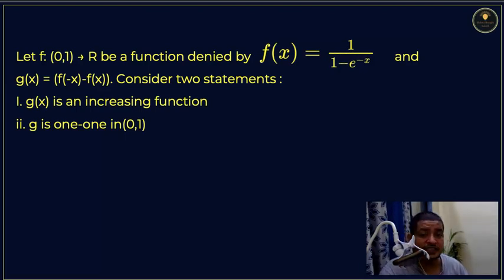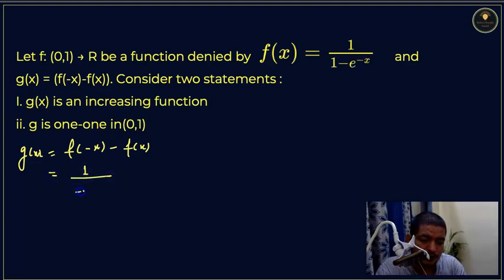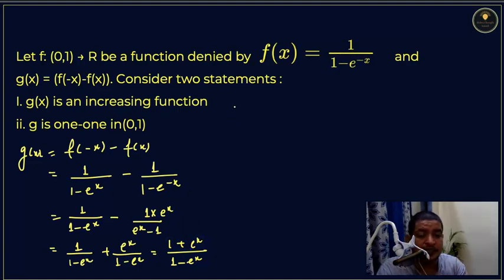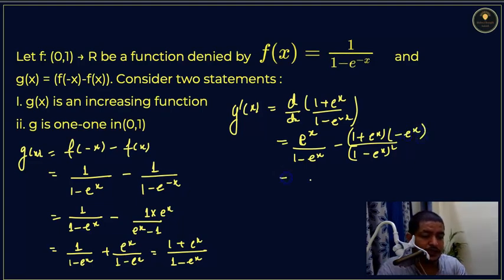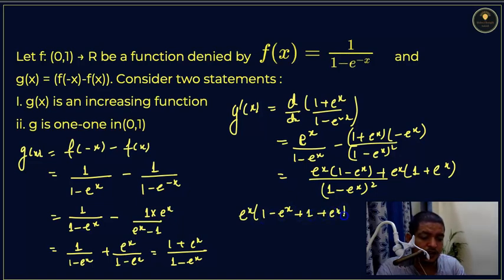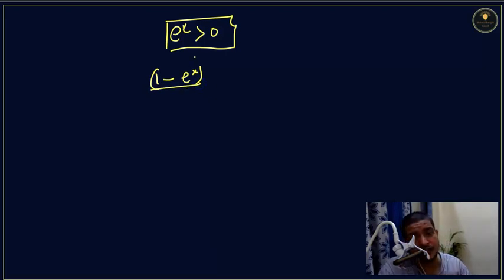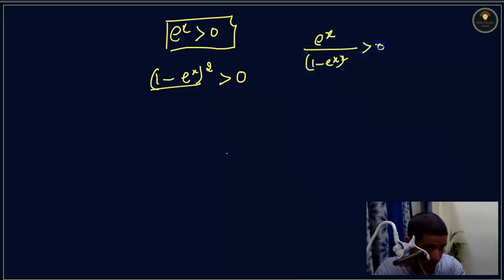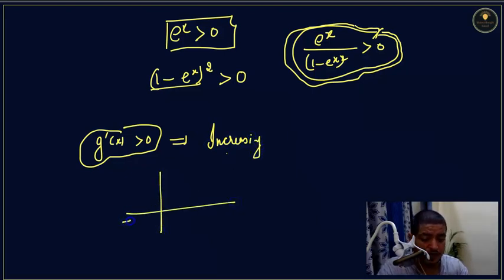Check whether g(x) = (f(-x)-f(x)) is an increasing function and f(x) = 1/ 1-e^{-x} | JEE main 2023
Let f: (0,1) → R be a function denied by f(x) = 1/ 1-e^{-x} and g(x) = (f(-x)-f(x)). Consider two statements :
I. g(x) is an increasing function
ii. g is one-one in(0,1)